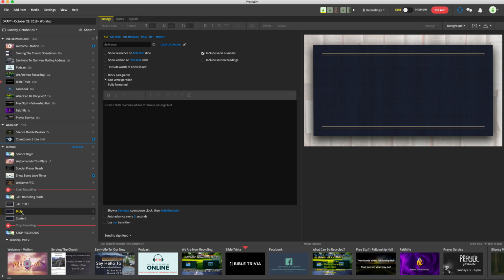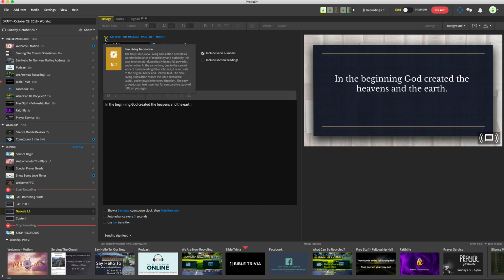Newark UPC AV Team: Proclaim Title and Scripture Addition Tutorial